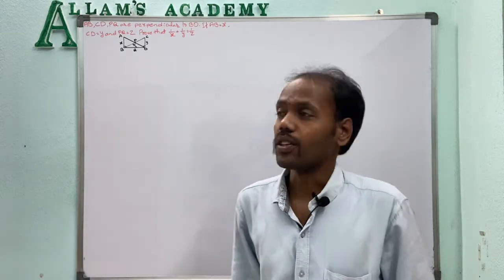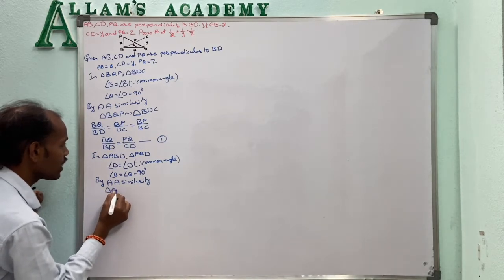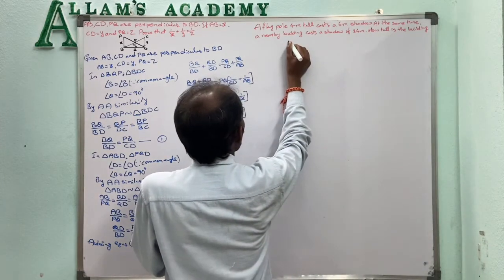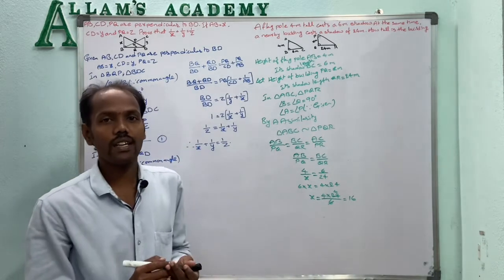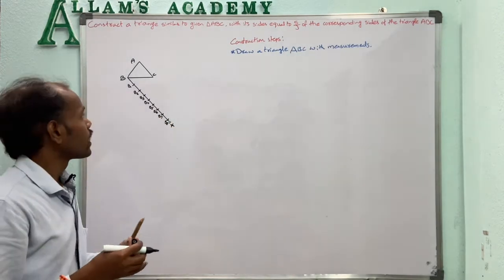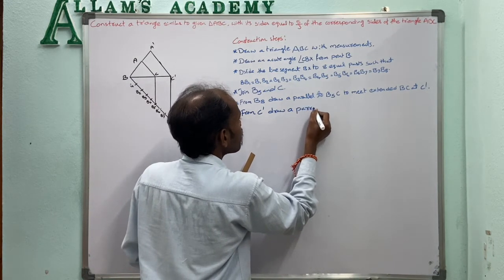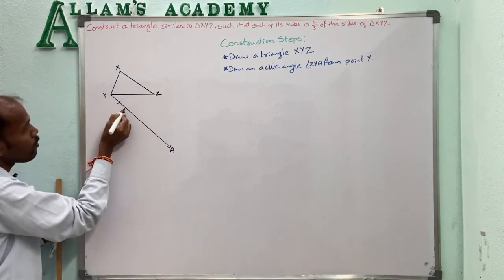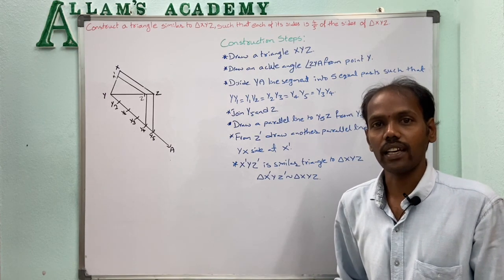Similar Triangles, Chapter-8, 10Th Mathematics, Part-6